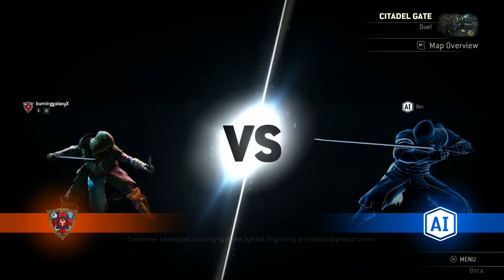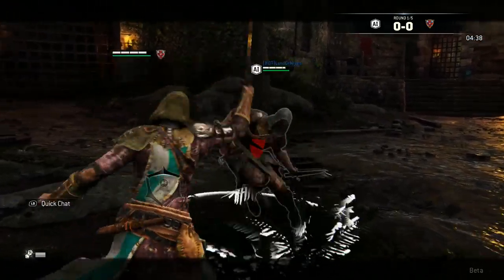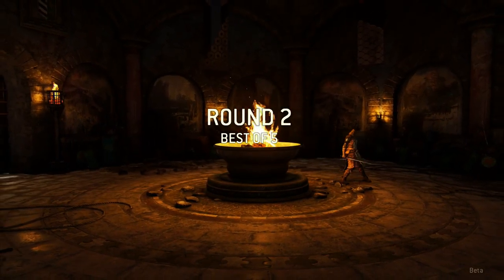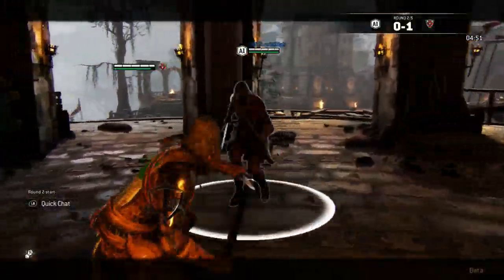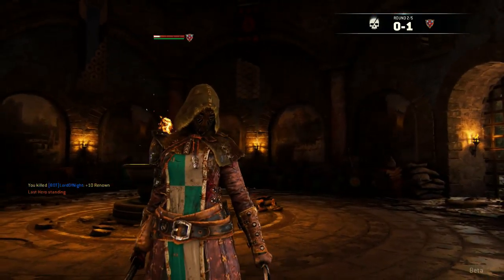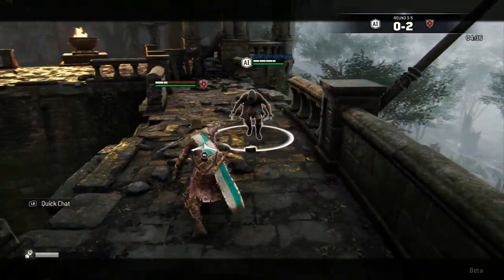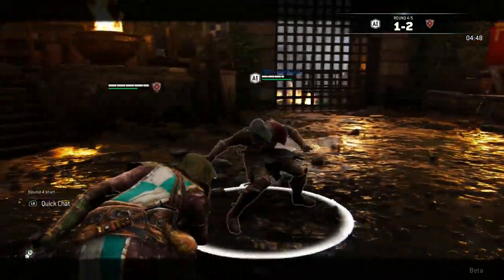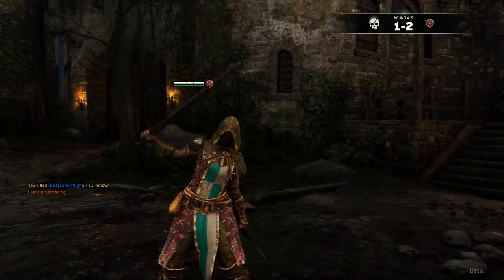for honor closed beta - peace keeper duel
the peace keeper wasn't available in the alpha :0 takes a bit of getting used to but plays similar to the berserker :D